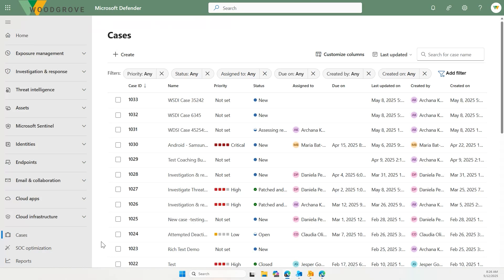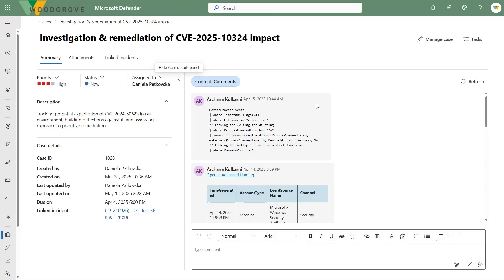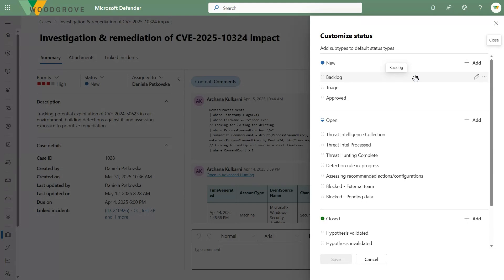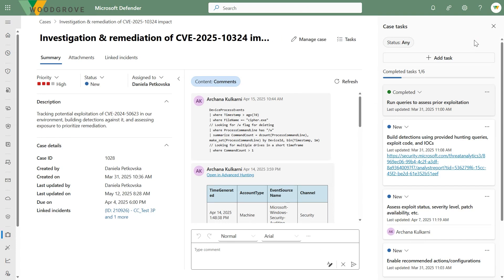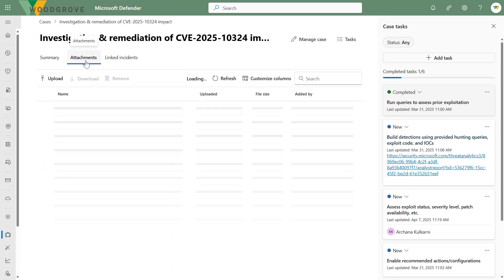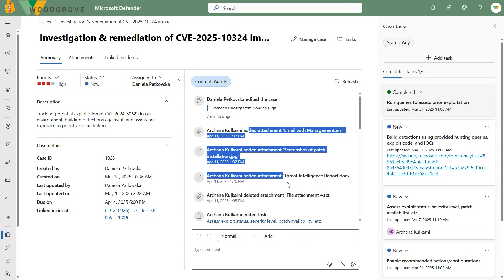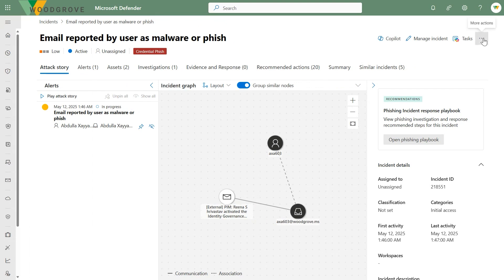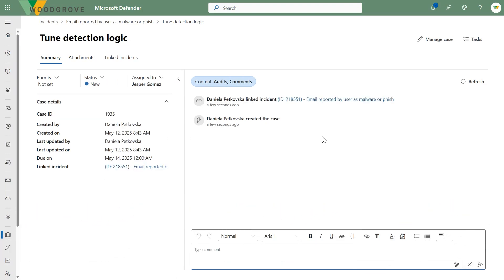Exploring Case Management in the Unified SecOps Platform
Senior Product Manager Ben Nick walks us through the newly released case management feature and its beneficial impact on customer workflows. We cover the end-to-end experience - from entry points and threat hunting integration to optimizing SOC admin capabilities and enhanced collaboration opportunities. Whether you're a SOC analyst or an admin, learn to strengthen each investigation with new task value enhancements, attachment support, and incident linkage controls.